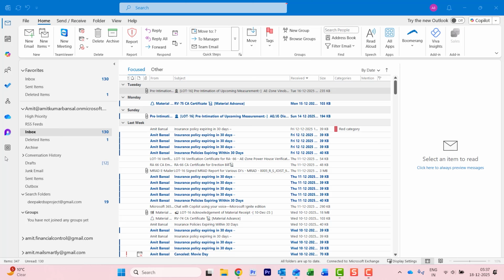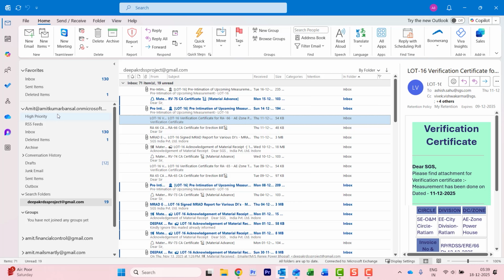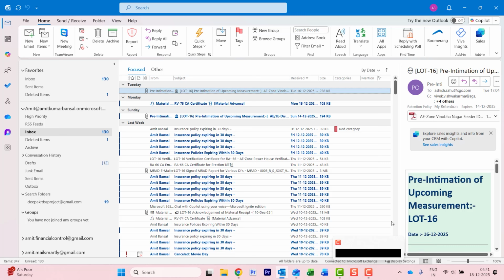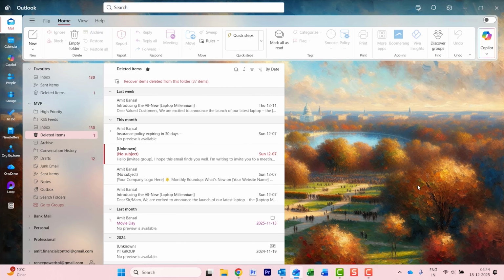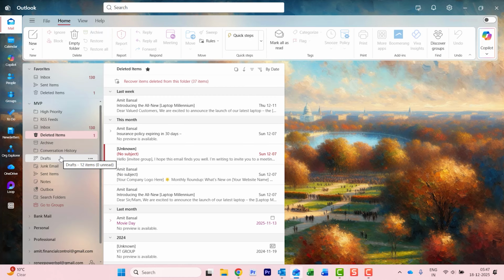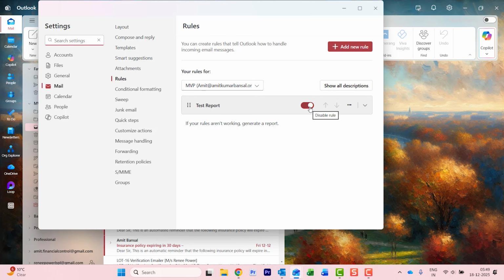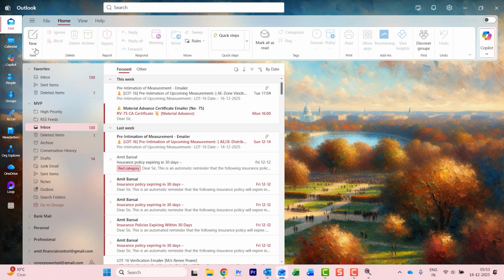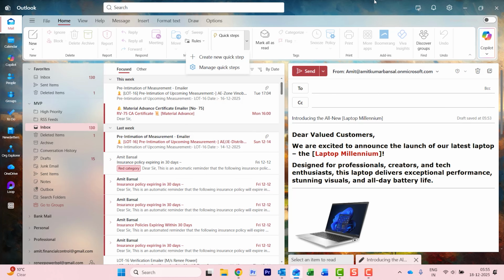What Happens When You Switch to New Outlook? (Watch Before You Switch!)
Thinking of switching to the New Outlook? Wait! Watch this video first to know exactly what changes, what you'll lose, and what you'll gain. Don't make the switch blindly – be prepared!

Chapters:
0:00 What moves to new Outlook
0:56 My Outlook classic setup
3:50 Switch to new Outlook
4:33 Emails transfer automatically
5:04 Search folders need recreating
5:49 Folders and subfolders
6:34 Email signature
7:20 Email rules
8:14 Categories stay intact
8:36 Email templates
10:13 Quick Steps need recreating
10:37 Favorites stay in place
10:58 Summary and wrap up